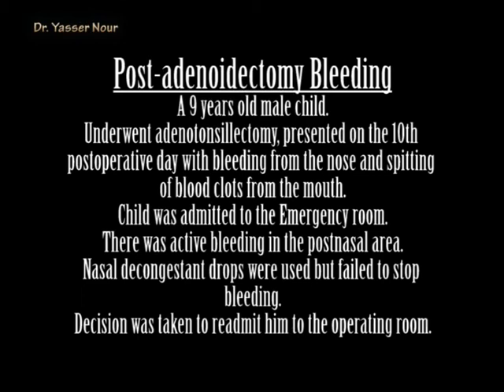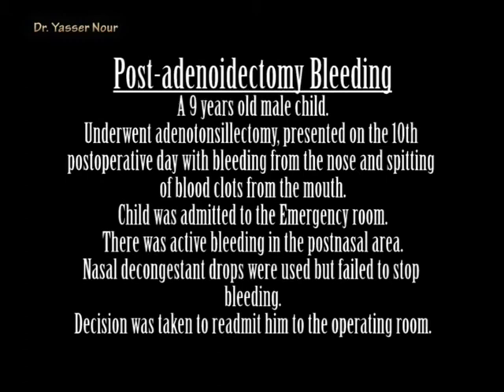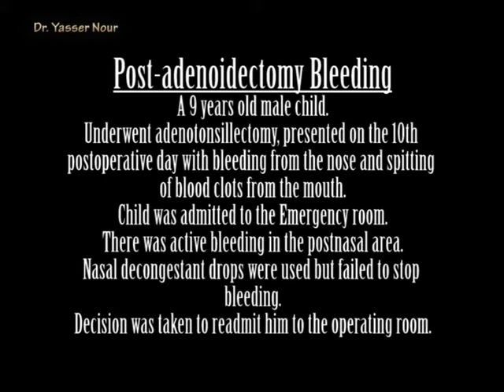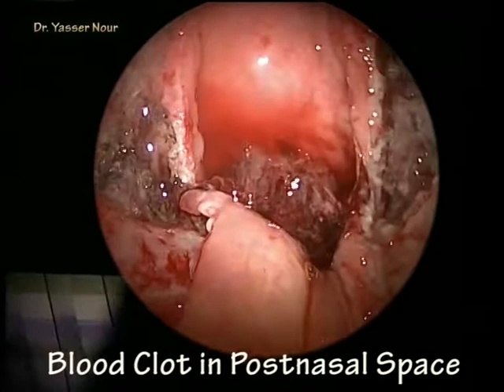Postadenoidectomy bleeding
A case of postadenoidectomy bleeding due to residual adenoid tissue, Complete ablation of the adenoid was done using the coblation evac 70 wand.